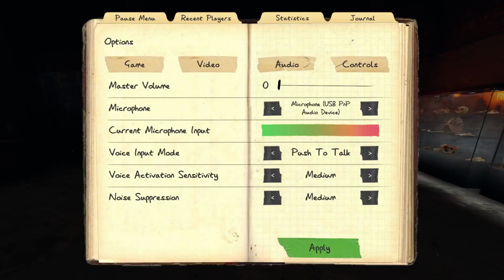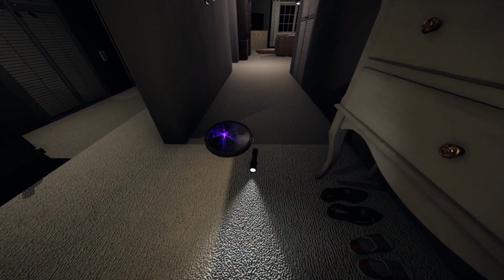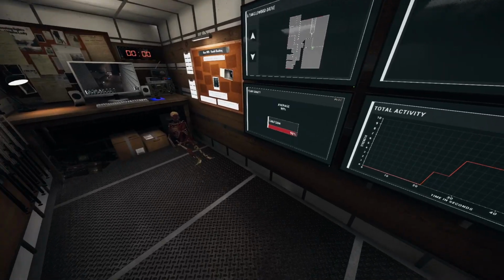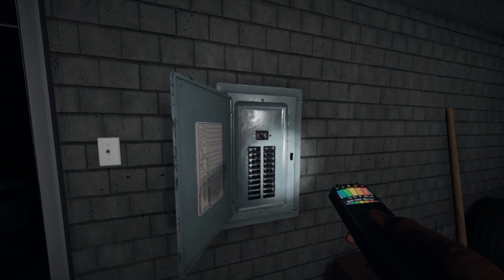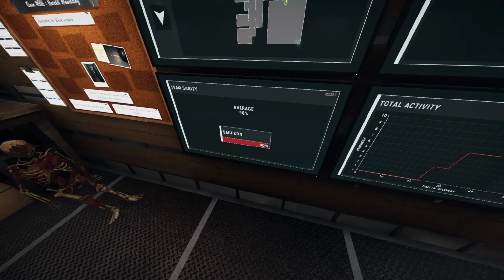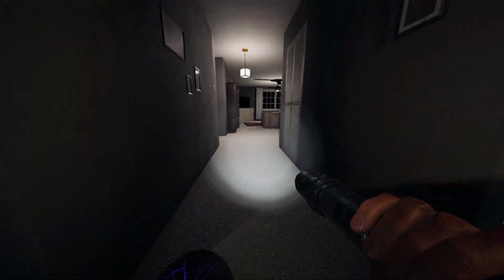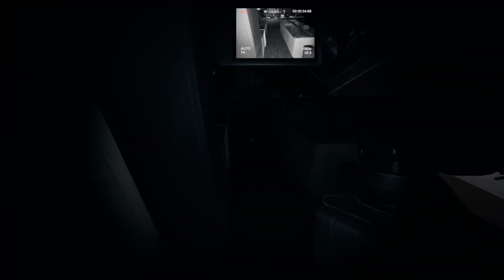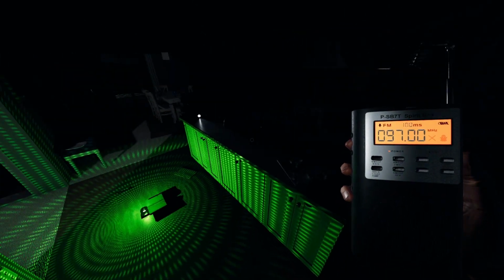Quick Beginners Guide for New (and old) Phasmophobia players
This is just a short video of tips for newer players for the new update and Halloween!